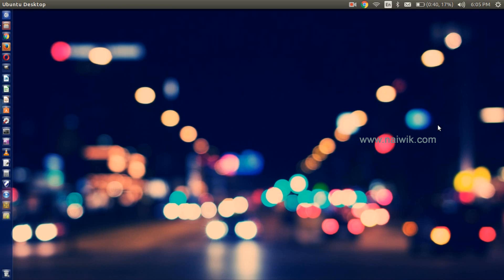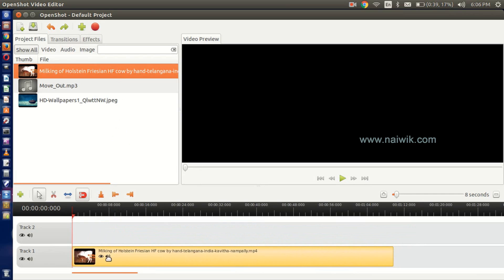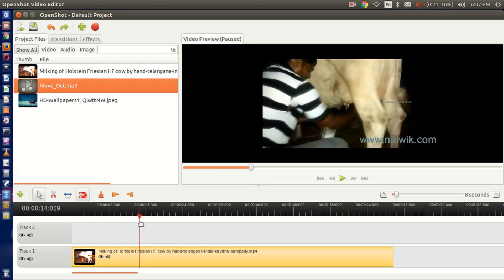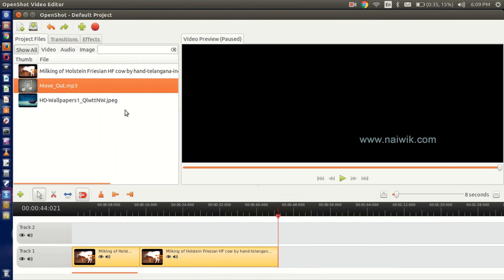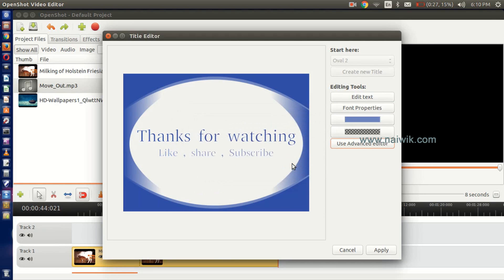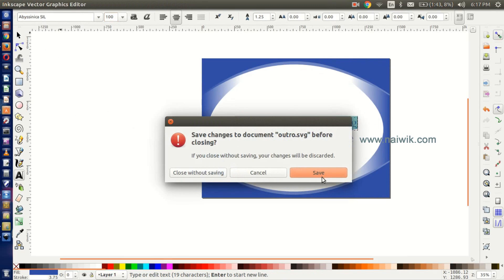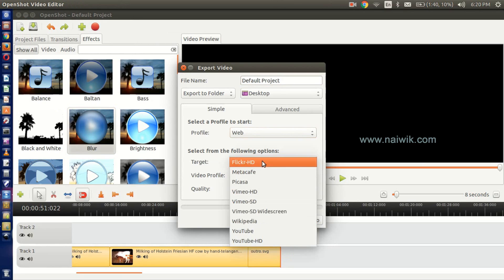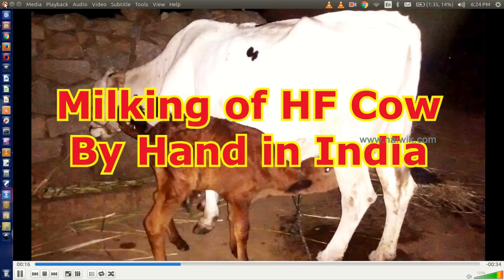Openshot Video Editor Tutorial | Ubuntu-Linux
OpenShot Video Editor is a free and open-source video editing software for Linux.OpenShot can take your videos, photos, and music files and help you create the film you have always dreamed of. Easily add sub-titles, transitions, and effects, and then export your film to DVD, YouTube, Vimeo, Xbox 360, and many other common formats.
Featres of openshot video editor
 Support for many video, audio, and image formats (based on FFmpeg )
Gnome integration (drag and drop support)
Unlimited tracks / layers
Clip resizing, scaling, trimming, snapping, and cutting
Video transitions with real-time previews
Compositing, image overlays, watermarks
Title templates, title creation, sub-titles
3D Animated Titles
SVG friendly, to create and include vector titles and credits
Scrolling motion picture credits
Solid color clips (including alpha compositing )
Support for Rotoscoping / Image sequences
Advanced Timeline (including Drag & drop, scrolling, panning, zooming, and snapping)
Frame stepping (key-mappings: J, K, and L keys)
Video encoding (based on FFmpeg )
Key Frame animation
Digital zooming of video clips
Speed changes on clips (slow motion etc)
Custom transition lumas and masks
Audio mixing and editing